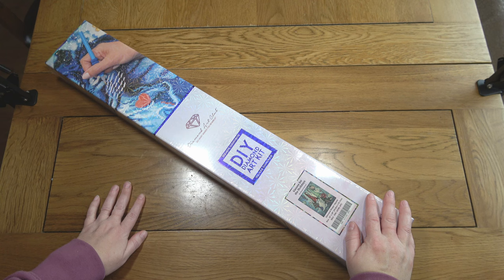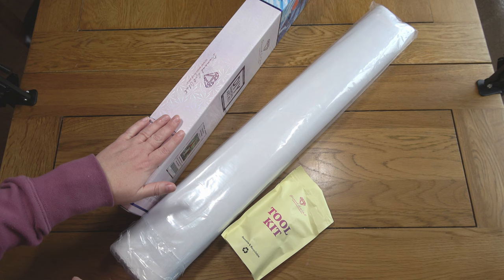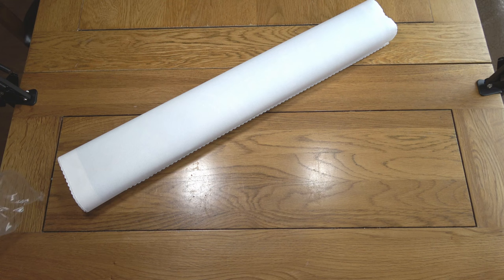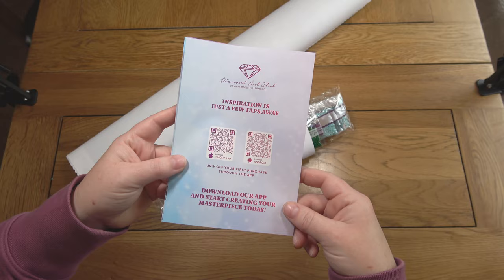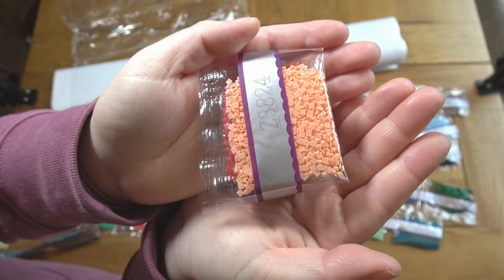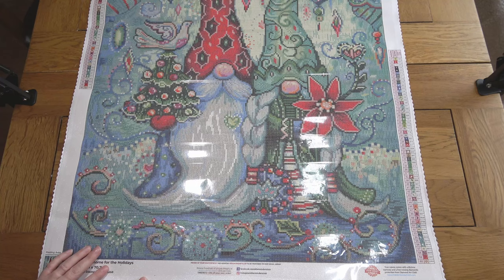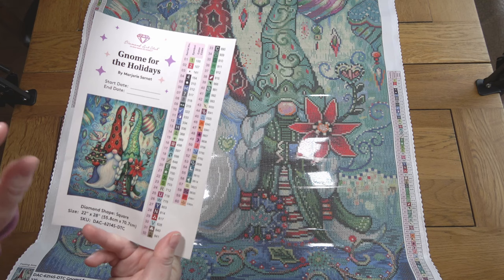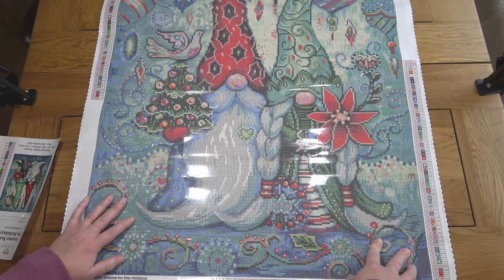Unboxing Gnome For The Holidays From Diamond Art Club | Art By Marjorie Sarnat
Today I am unboxing Gnome For The Holidays by Marjorie Sarnat at Diamond Art Club. I loved this painting from the moment I saw it, and couldn't resist grabbing it to have ready for next Christmas.

to find my Instagram and TikTok accounts too.

I have an Etsy shop! to try some of my scented diamond painting putty. I am now shipping internationally.